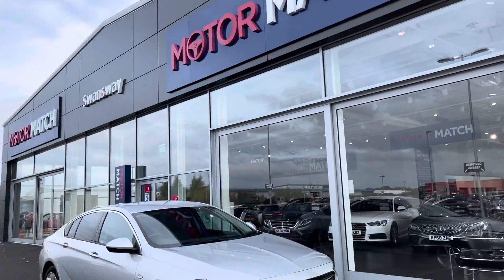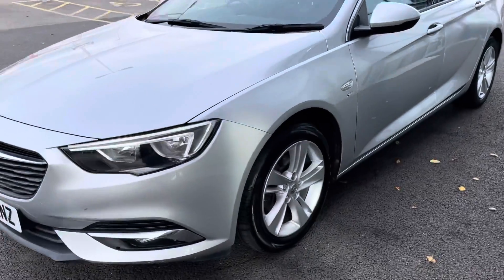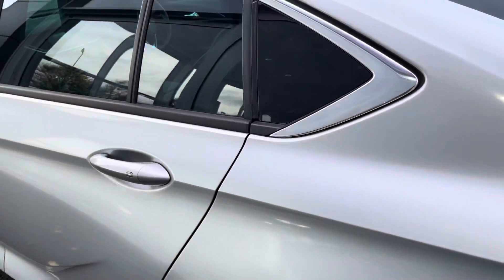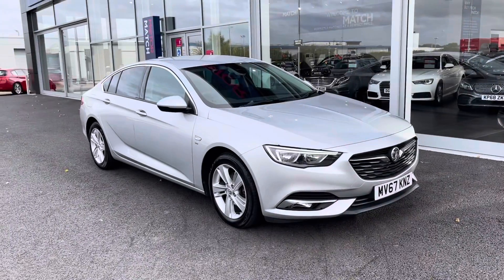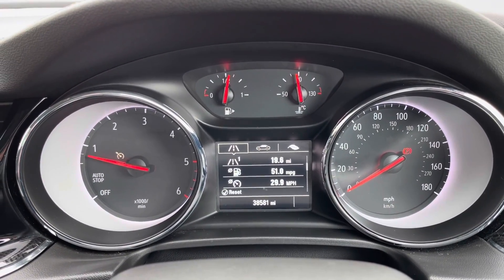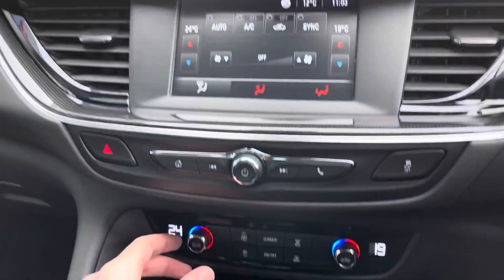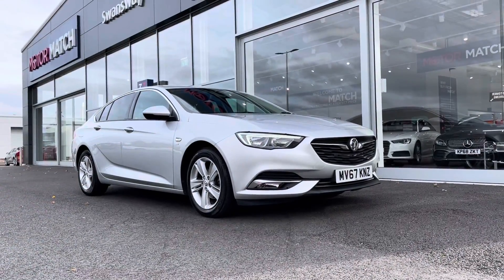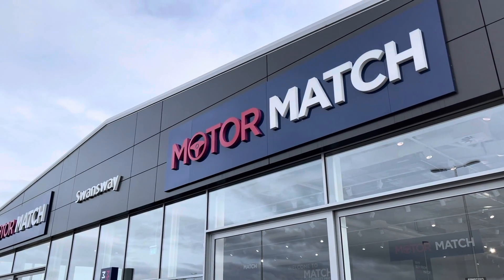Used 2017 Vauxhall Insignia 1.6 Turbo D SRi Grand Sport at Chester | Motor Match cars for sale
Just in this 2017 Vauxhall Insignia 1.6 Turbo D ecoTEC BlueInjection SRi Grand Sport is now available from Motor Match Chester.

MV67KNZ New on site we have this 2017 Vauxhall Insignia. With just 2 previous owners this car is in fantastic condition last serviced in August 2021 this has been taken care of meticulously. Finished in the silver paint and sat on the 17in alloy wheels this car is extremely sleek and stylish allowing you to travel in style. On top of this the  car has low running costs with the ability to achieve up to 65.7 MPG making it economical for the driver.  This vehicles specification is one that cannot be overlooked including top features such as Bluetooth connectivity enabling you to make phone calls safely on the road, Apple and Android Car Play meaning you are able to connect your personal device to access a wide rang of entertainment, LED ambient lighting, cruise control with a speed limiter which comes in handy when driving on the motorway and much more. This car comes with our Motor Match Promise including 30 days or 1,000-mile warranty, along with flexible finance packages available* Terms & conditions apply. Please note that all of our cars are subject to a £150 admin fee